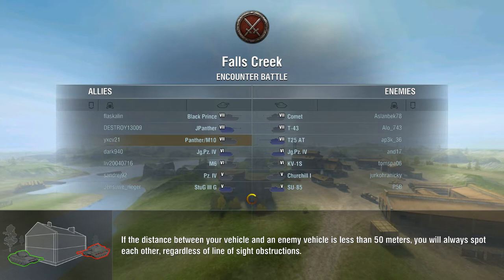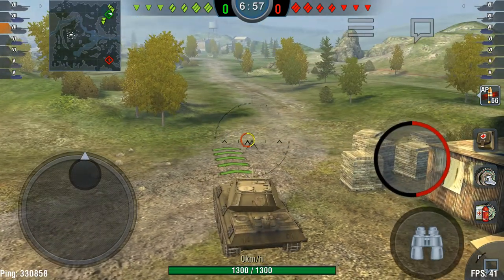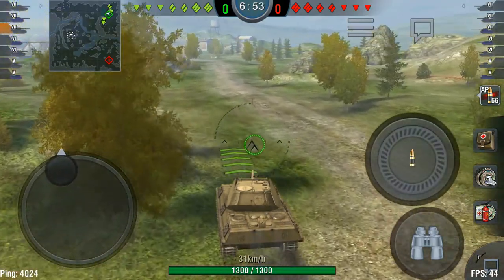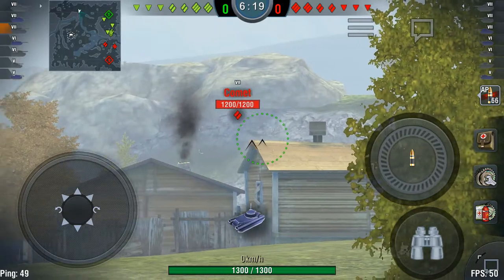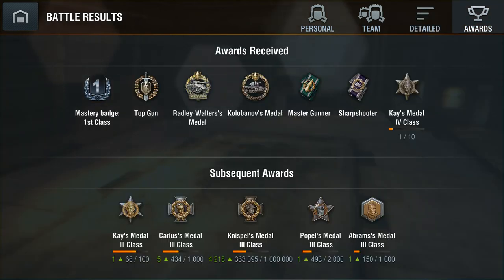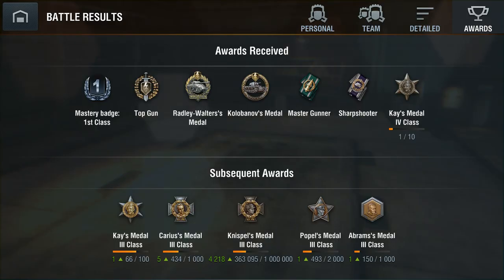Lets Play #83 World of Tanks Blitz Panther/M10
Lets Play World of Tanks Blitz on Android with the German Middleclass Tank Panther/M10